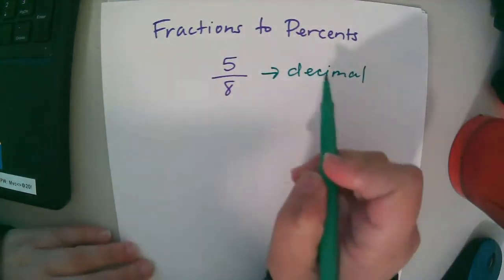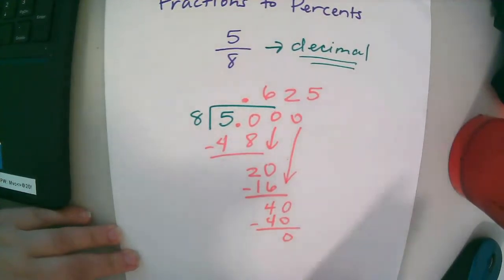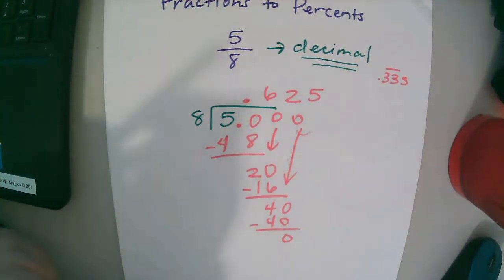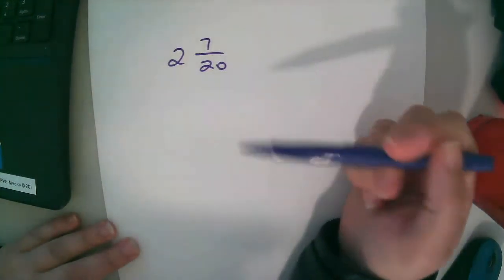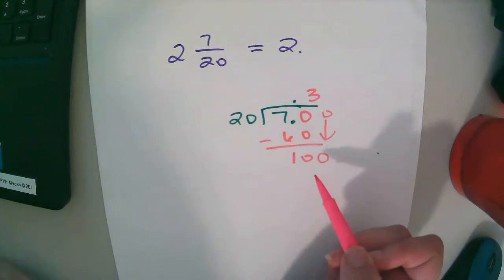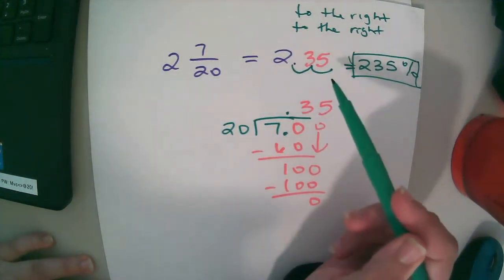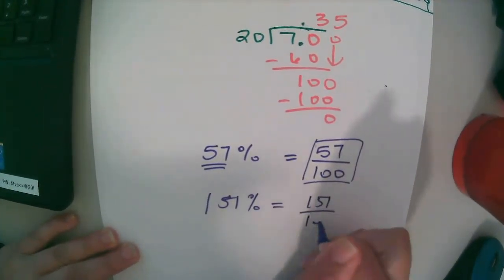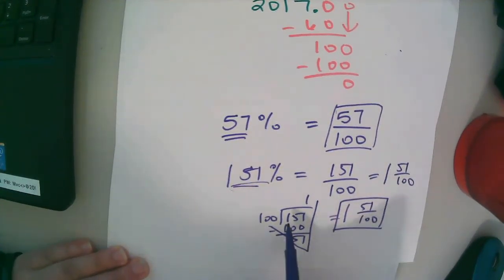Fractions to Percent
How to change a fraction to a percent.